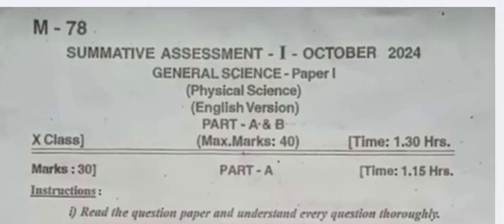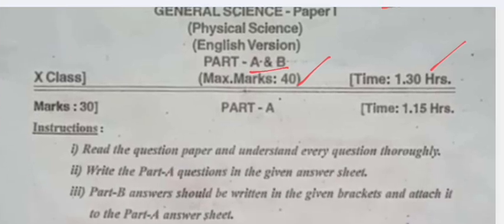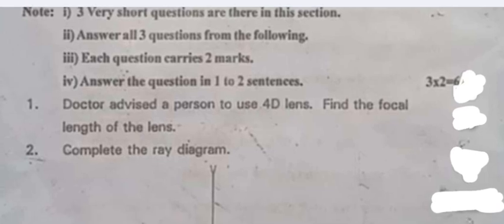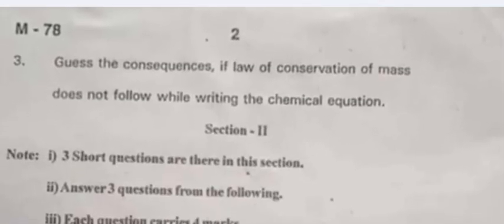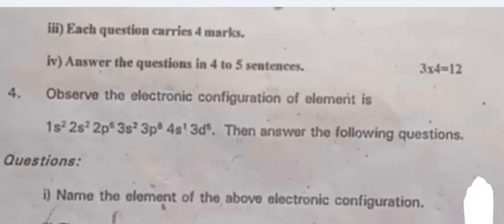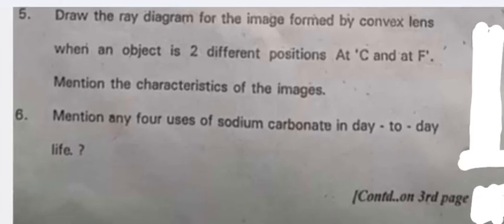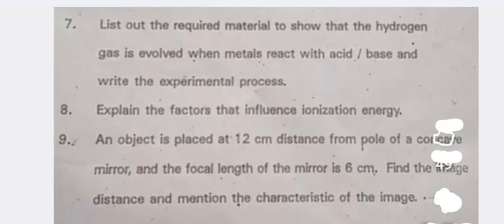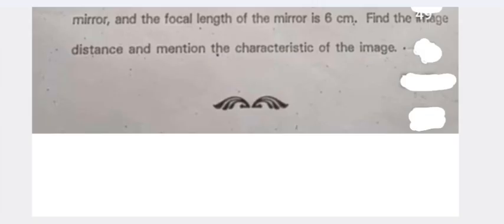Telangana 10th class SA1 Physical Science Question Paper| Model paper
Telangana 10th class SA1 Physical Science Question Paper| Model paper 2025|
SA1 10th class question paper Telugu 2025.
10th class SA1 question paper Hindi 2025.
10th class SA1 question paper English 2025.
10th class SA 1 mathematics question paper 2025.
10th class SA1 PS question paper 2025.
10th class SA1 BS question paper 2025.
10th class SA1 social question paper 2025.